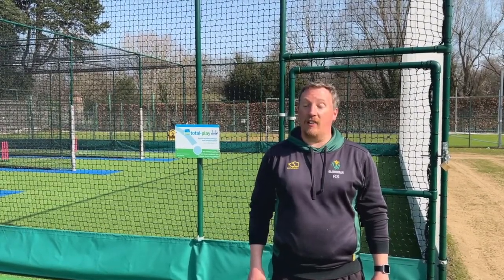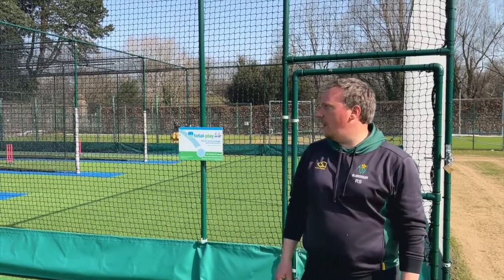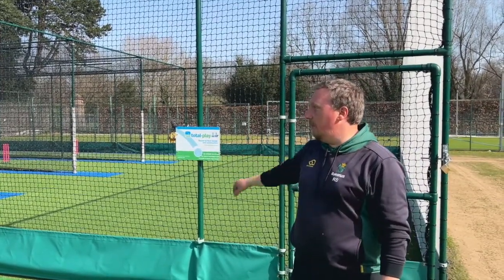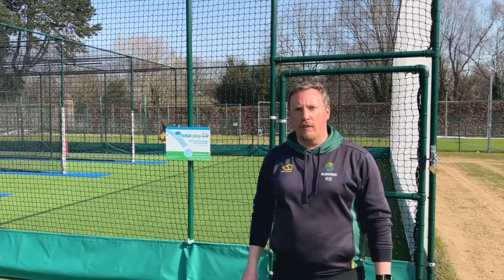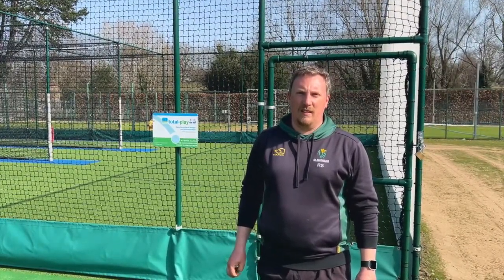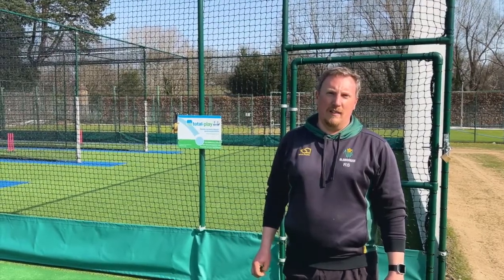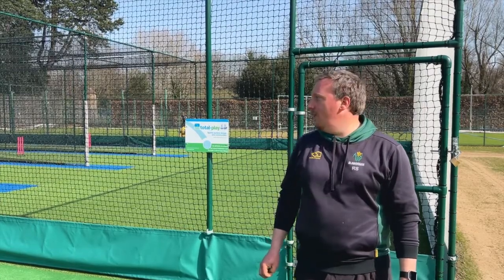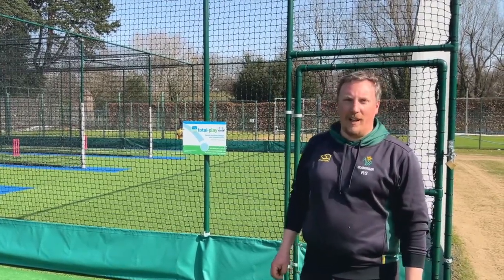Glamorgan County Cricket Club, 'tp365' Cricket Practice Facility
Video featuring total-play’s ECB approved artificial cricket pitch system tp365 at Sophia Gardens for Glamorgan County Cricket Club. Designed and installed by an ECB code of practice installer for non-turf pitches, every total-play artificial cricket pitch, be it for match play or practice, is designed to work within the setting – taking account for geographical and geological factors. They are installed by total-play’s in house team of grounds specialists using state-of-the-art technology based on one of three ECB approved artificial cricket pitch designs to ensure they meet the required performance quality standards. Low maintenance, high performance artificial cricket pitches from the cricket pitch experts.